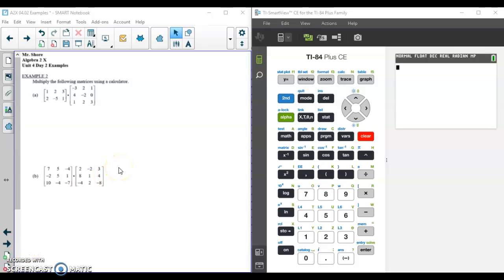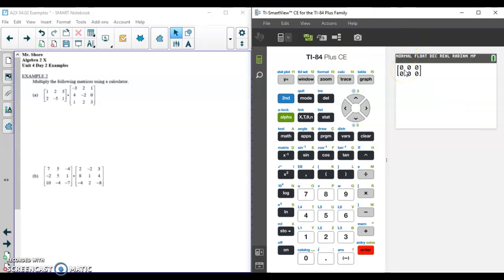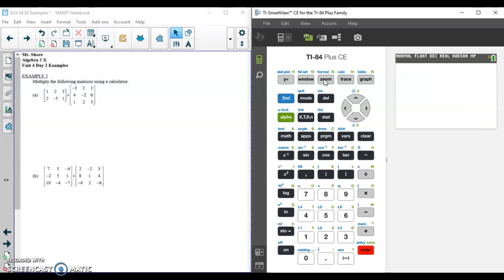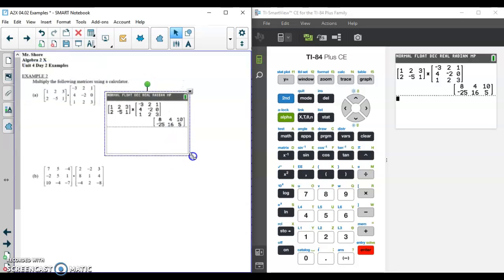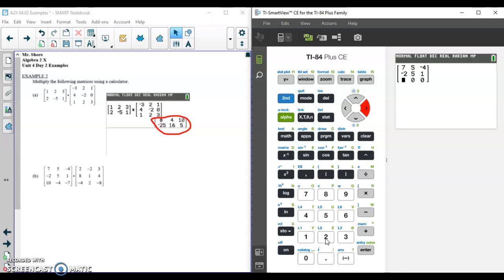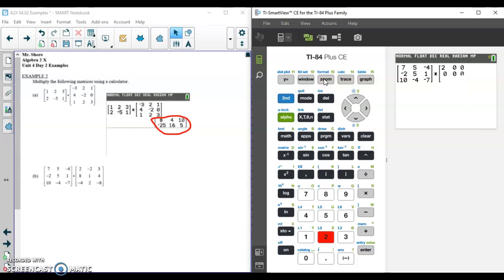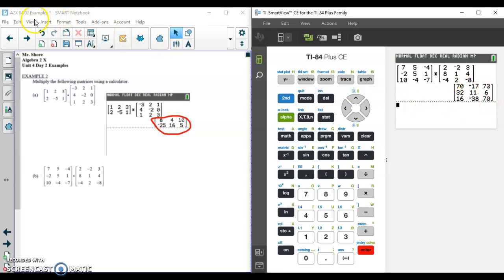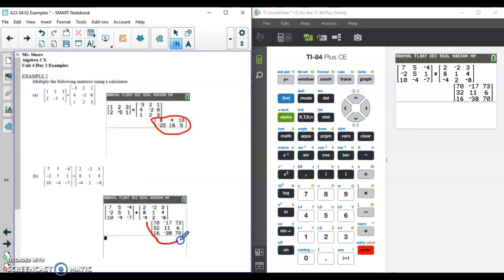U4D2 Examples Calculator Active